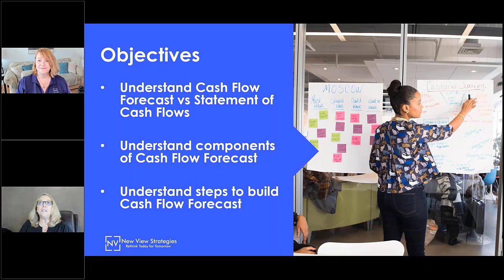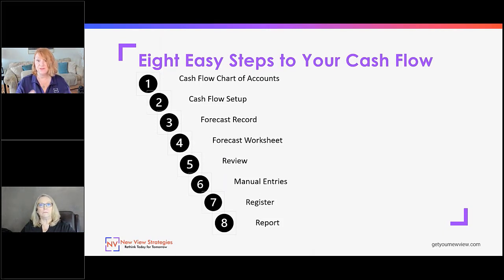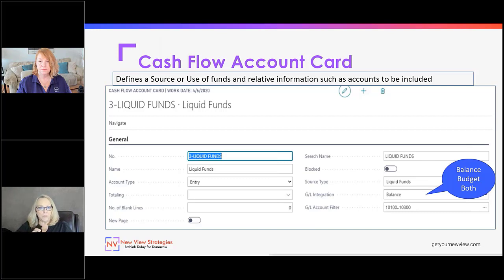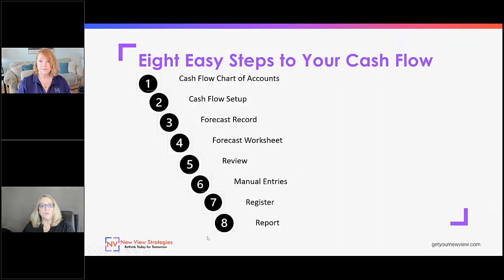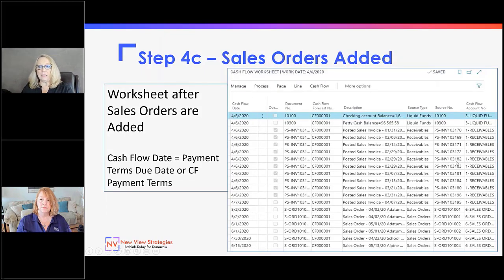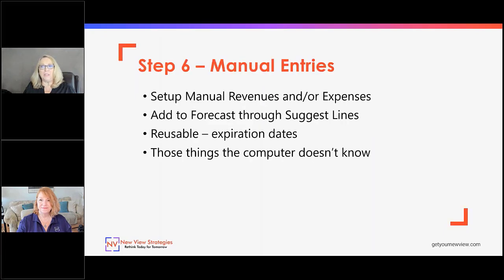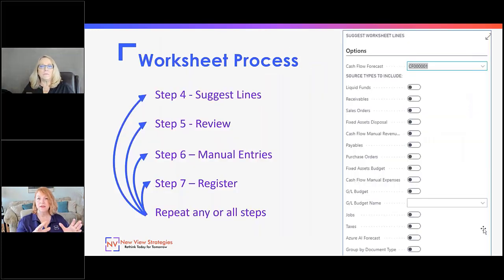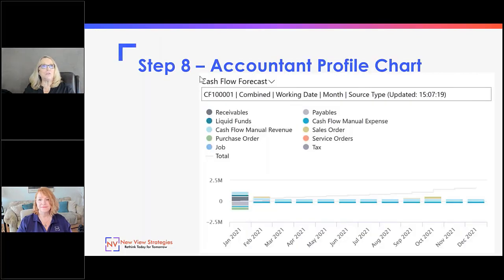Easy Cash Flow Forecasts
Need up-to-minute, accurate cash flow forecasts? Business Central provides powerful tools for managing your cash flow. Get started in 10 easy steps and build more and more complexity as desired.